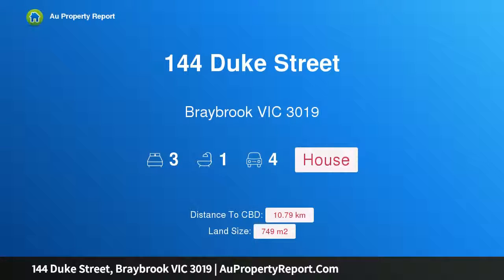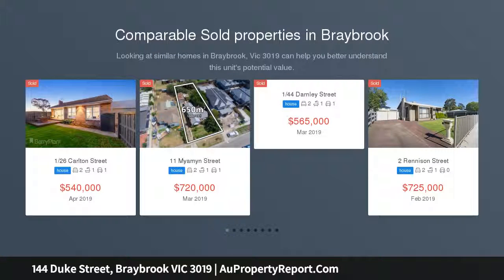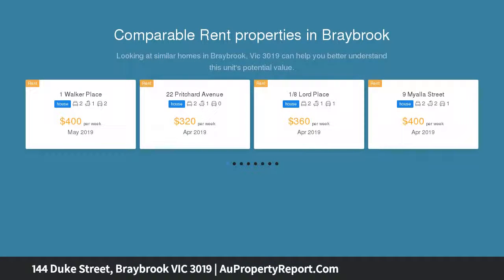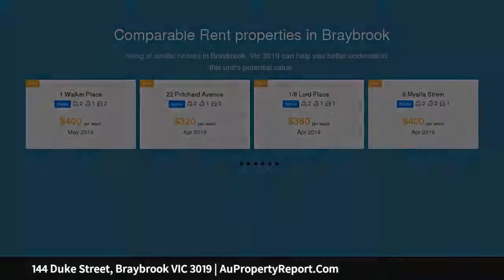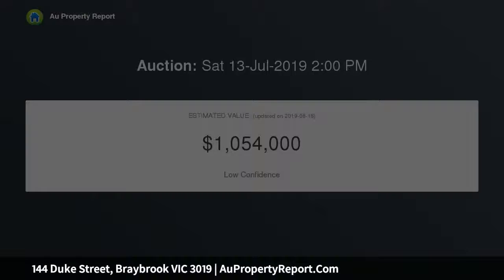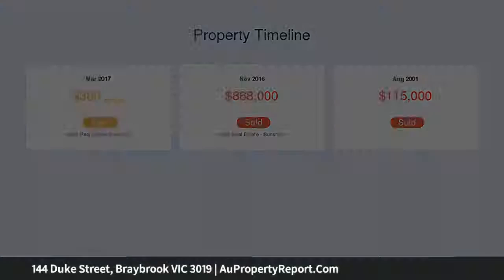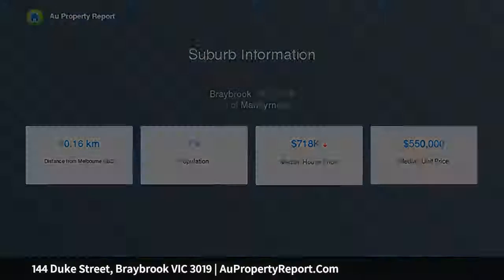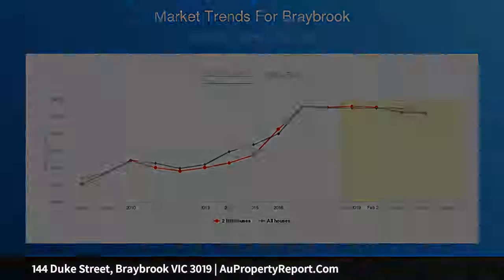144 Duke Street, Braybrook VIC 3019 | AuPropertyReport.Com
144 Duke Street, Braybrook VIC 3019
Property Type: house
Bedrooms: 3
Bathrooms: 3
Car Space: 4
Fantastic Development Opportunity